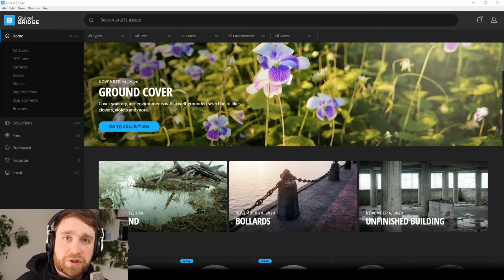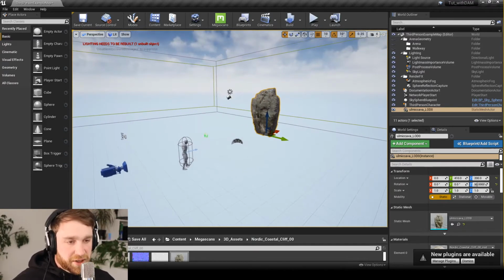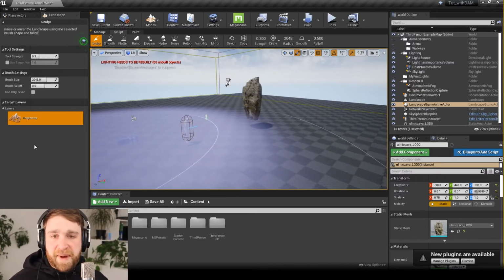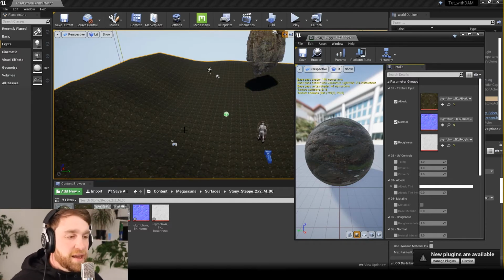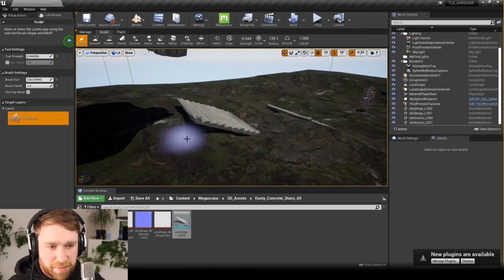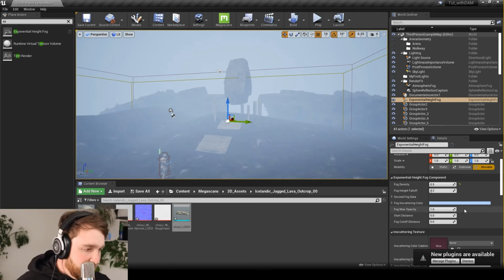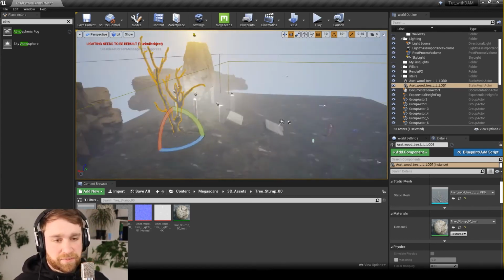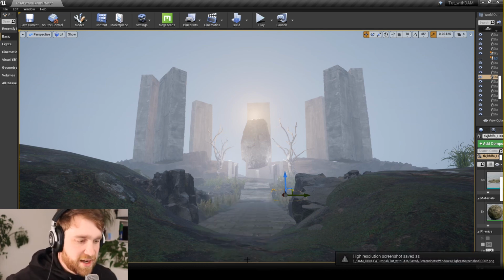Unreal Engine 4 and Quixel Bridge Tutorial For Beginners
This video is a tutorial on how to get started with Unreal Engine 4 and a quick guide to installing and setting up Quixel Bridge by magascan library. I show where to install the megascan plugin inside UE4. I also discus the basics and controls for camera movement as well as going over some shortcuts I like to use.

This video was created as a part of my Artist Residency at the Denverartmuseum for a workshop on beginner game development.